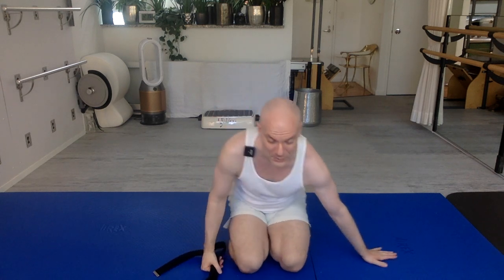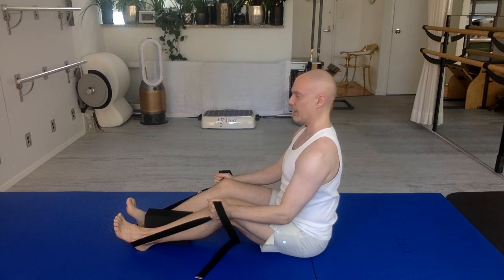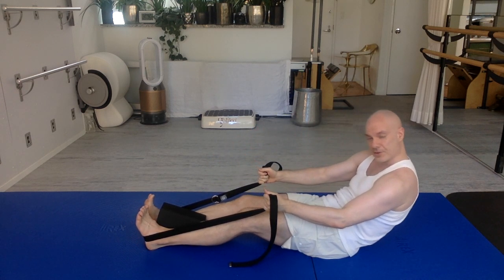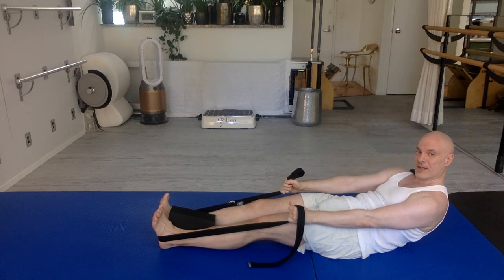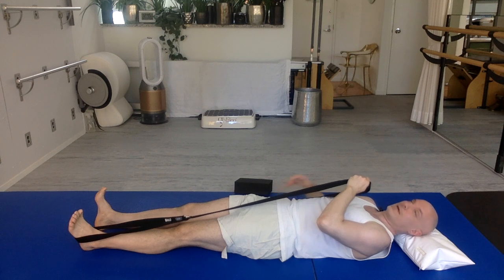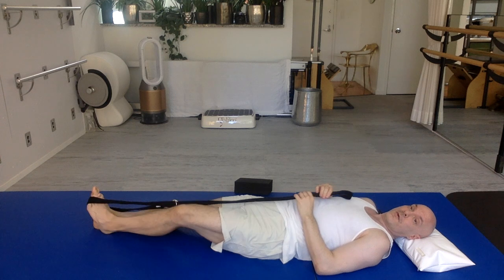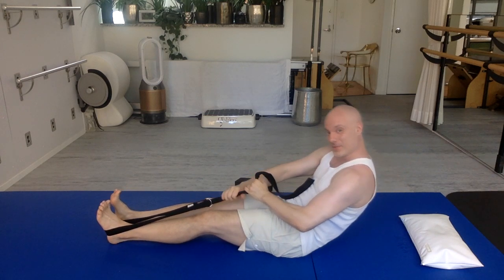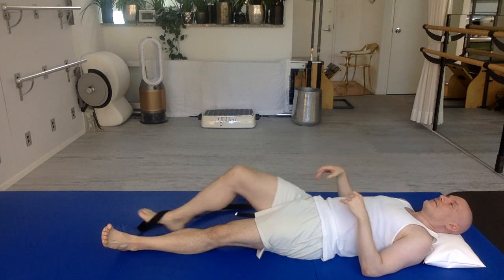Quick & Easy Sit-Ups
Quiet STRENGTH: Join me as we use a Yoga Strap and soft Foam Block and Pillow/Cusion for a quick exploration/variations of a Sit-Up like motions.  Understanding when your lower back is rounding or arching is great for long term health and well being.  This sequence emphasizes what it feels like to encourage your lower back to round in safe and supported manner. If the full Sit-Up motion does not happen for you -take heart: I was not able to perform it either for many years & not everyone's structure permits the full Sit-Up motion.  -Enjoy!